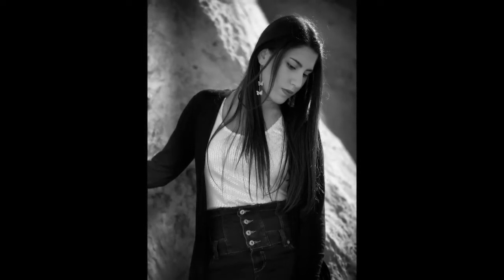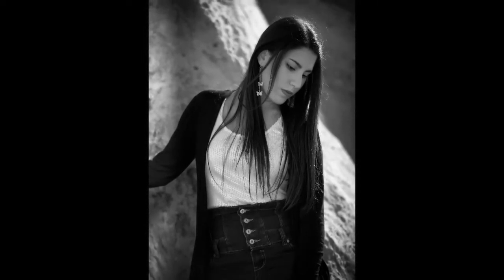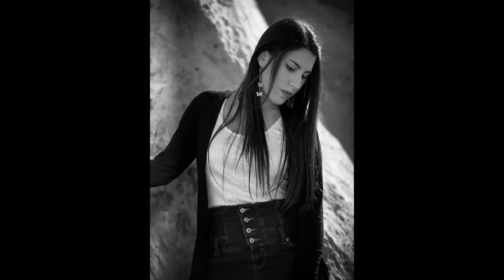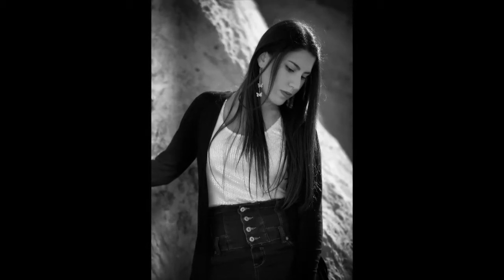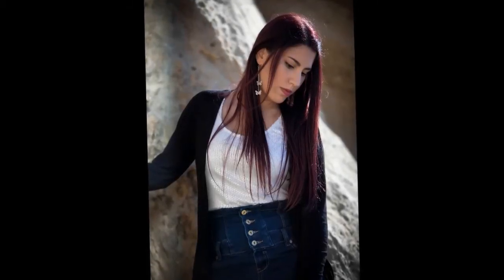Alexandra Gambin - Beyond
Lyrics: Mark Camilleri and Alexandra Gambin
Music and Arrangement: Alexandra Gambin

Lead Vocal and Piano: Alexandra Gambin
Backing Vocalists: Kristine Humerfelt and Paige Stubley
Cello: Satin Beige

Sound Tech: Sean Wilson
Studio: LIPA Recording Studio

Photo taken by Sandro Gambin